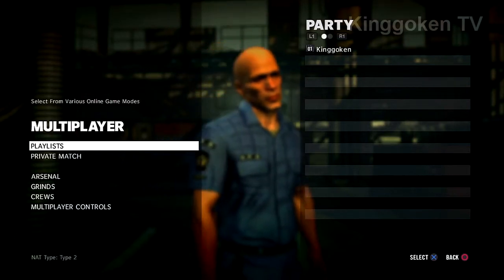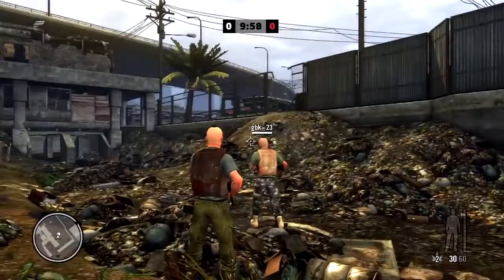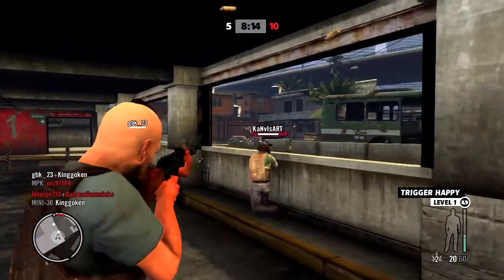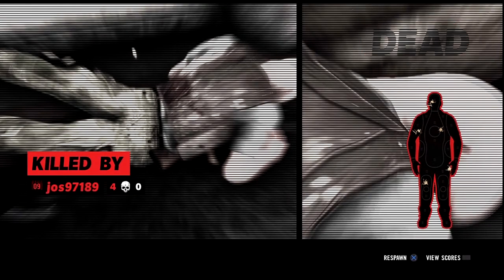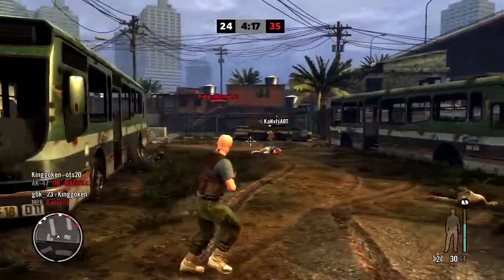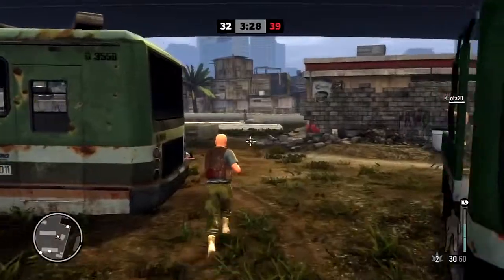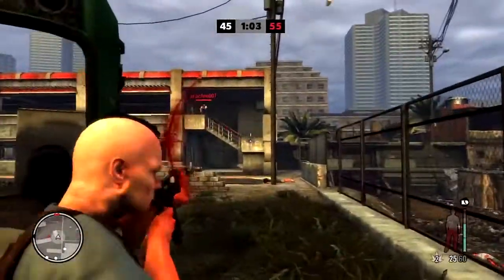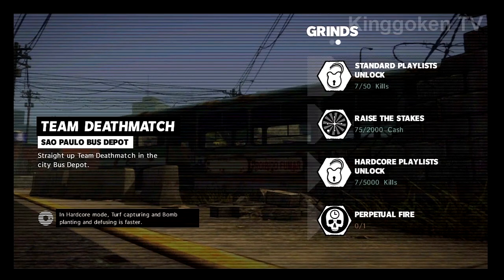Max Payne 3 Multiplayer W/Live Commentary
In this special one time only video, I show Max Payne 3's multiplayer mode!